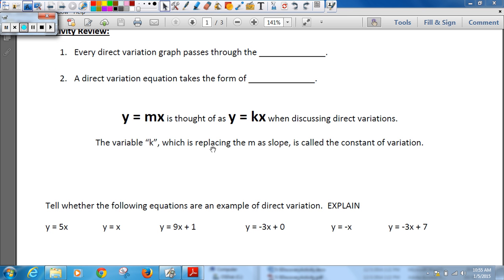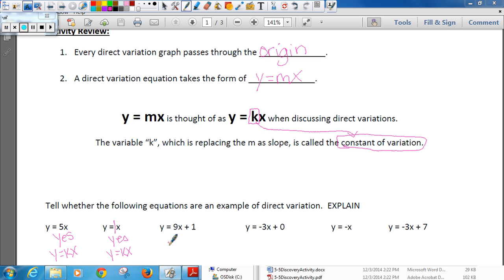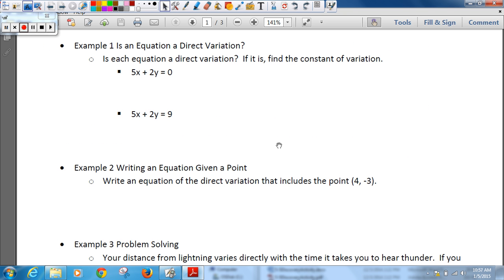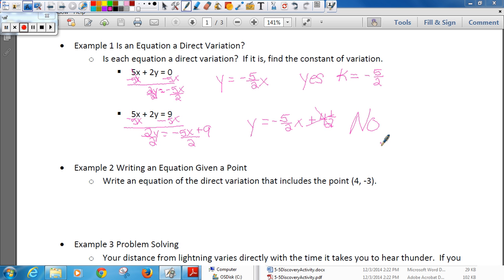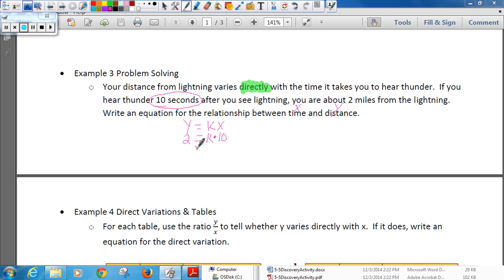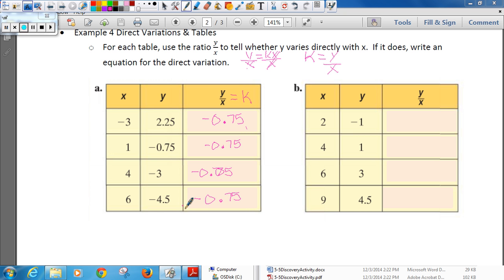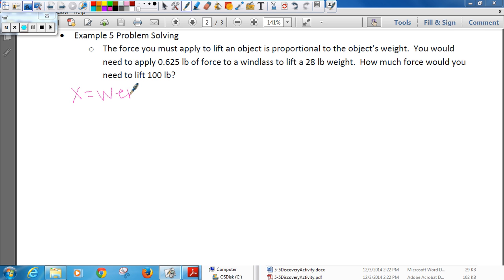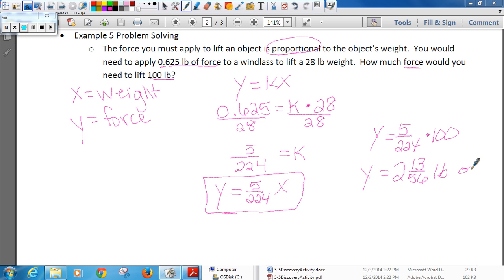5-5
Write an equation of a direct variation
Use ratios and proportions with direct variations